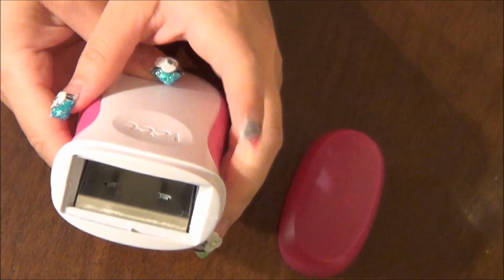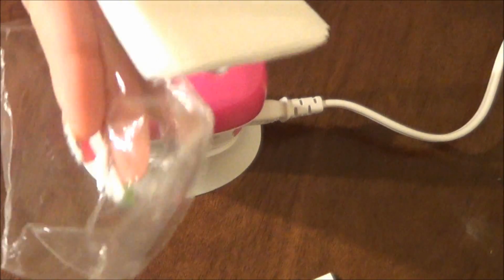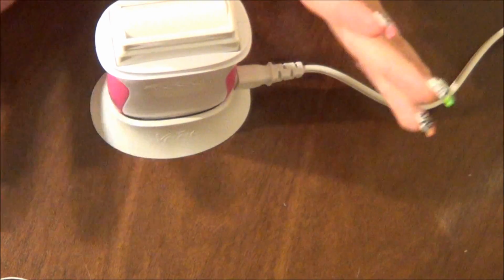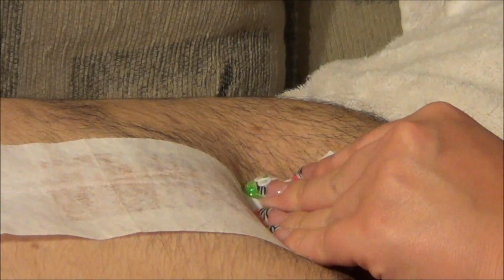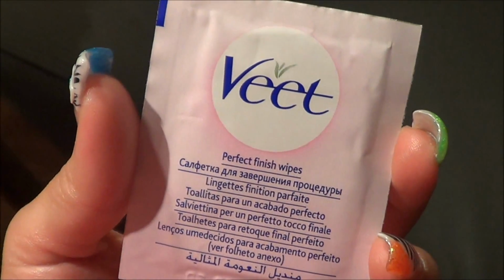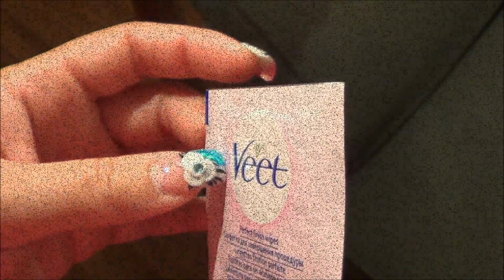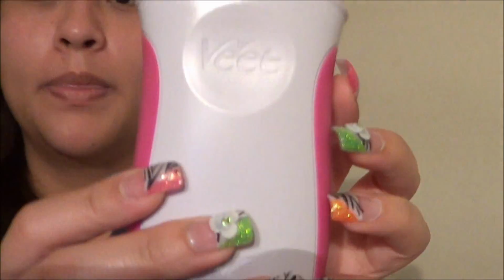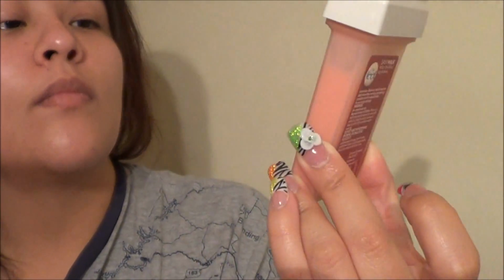Review: VEET® EasyWax™ Electrical Roll-On Kit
Thanks to Influenster and VEET for sending me this product for free. I am not being paid, i just try the product and give my honest review.
* Favor de leerme *

Thanks to Teknoaxe for making free music to use in videos monetized or not! Link to his channel